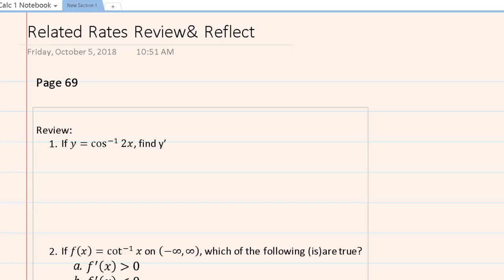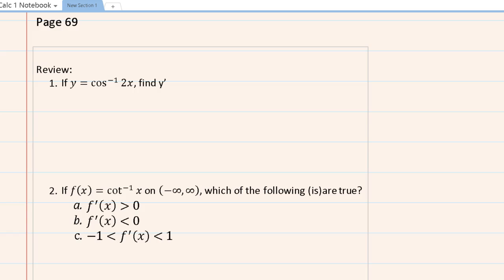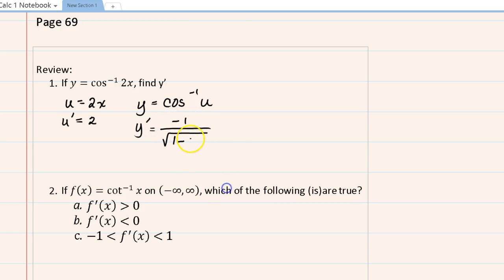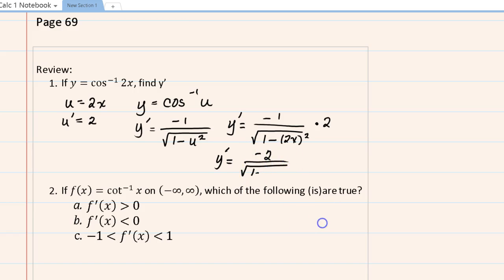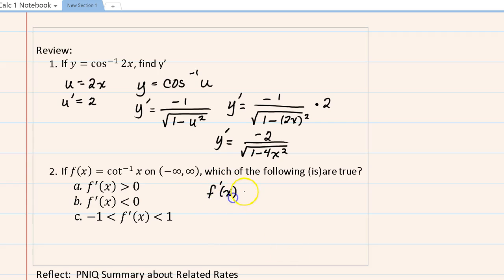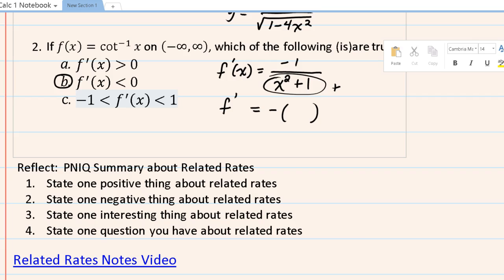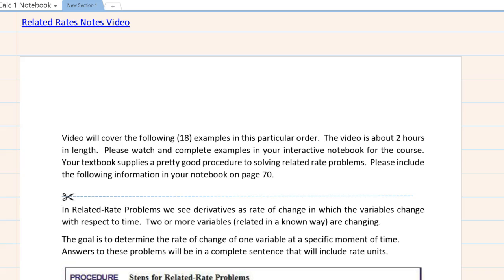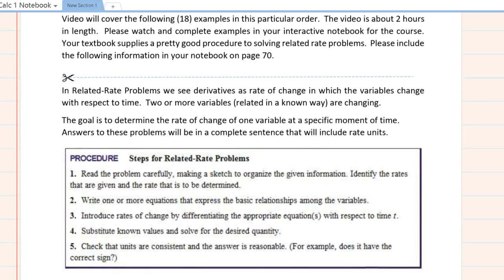2413 Related Rates Review and Reflect